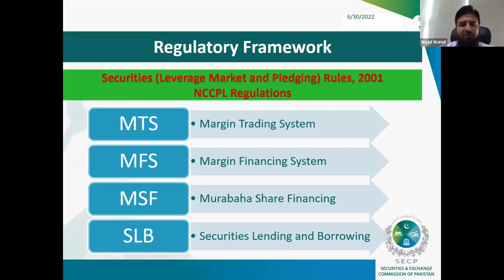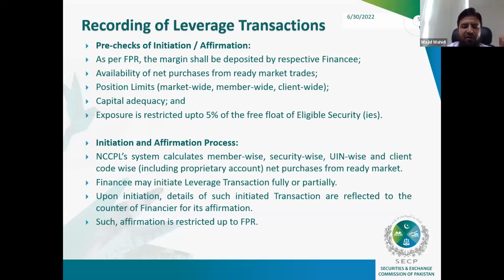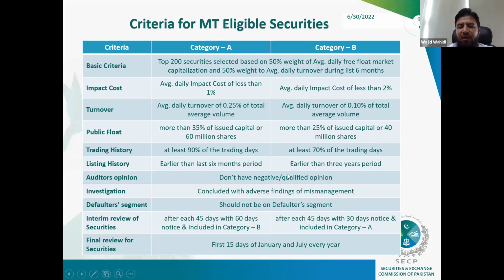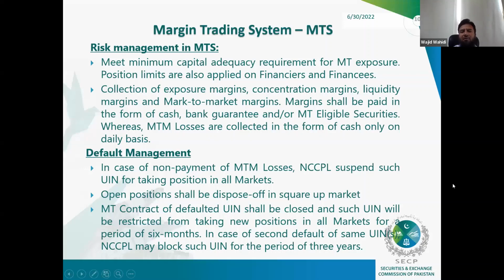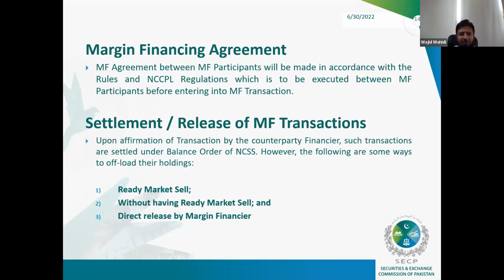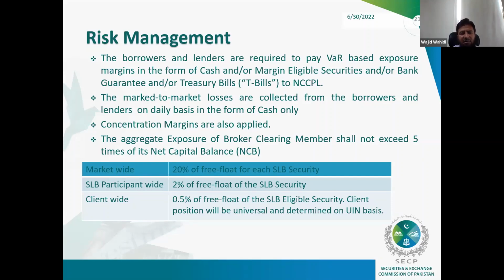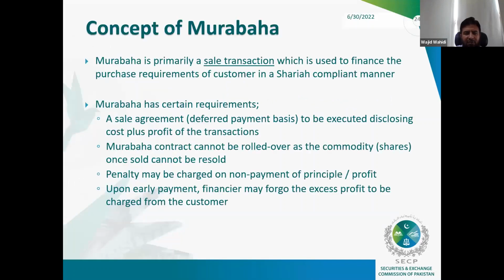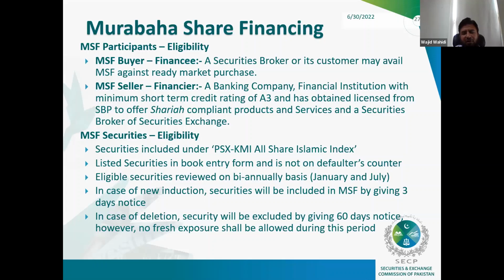SECP webinar: Leveraged Share Financing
We hosted an informative session with the SECP Innovation Office on 'Leveraged Share Financing'. The session was led by Hafiz Wahidi and has been associated with SECP for more than a decade.

The main objective of this webinar was to create awareness among the participants regarding leveraged share financing products i.e. Margin Trading System, Margin Financing and Murabaha Share Financing.